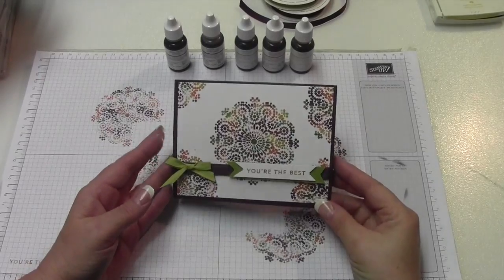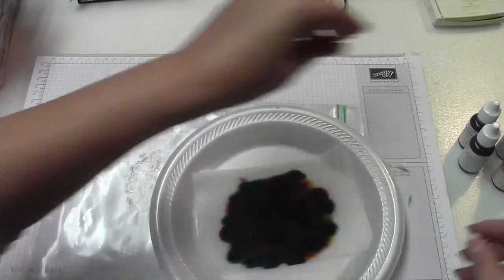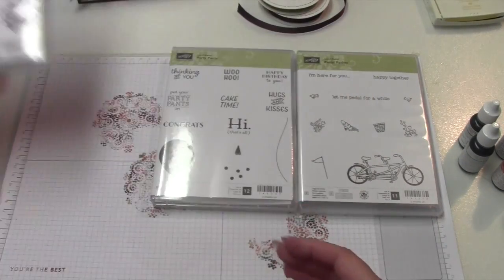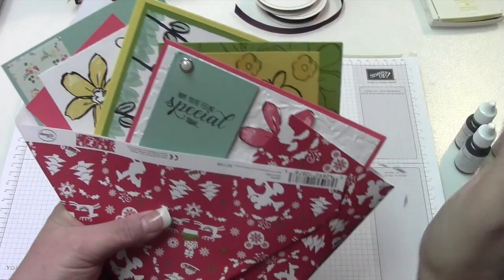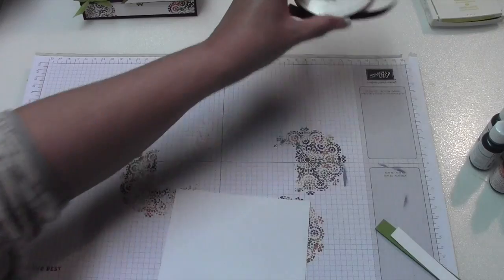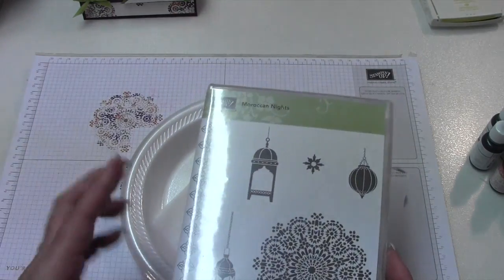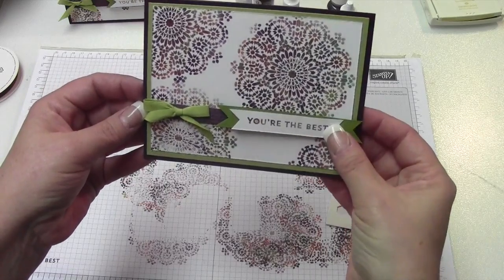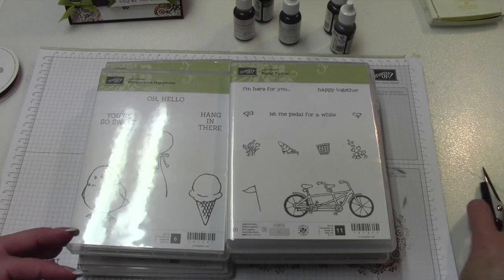Stampin' Up! Moroccan Nights 027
Maroocon Nights 027